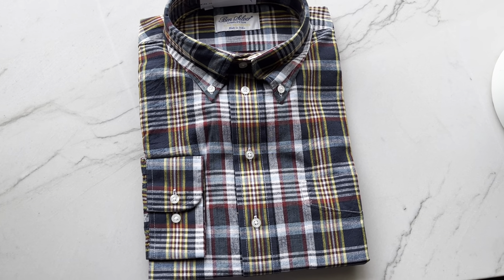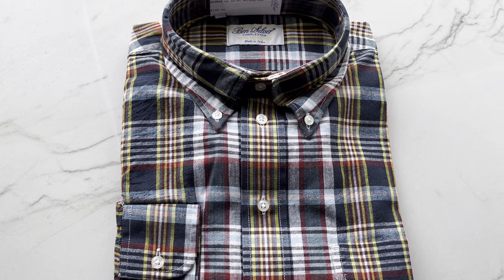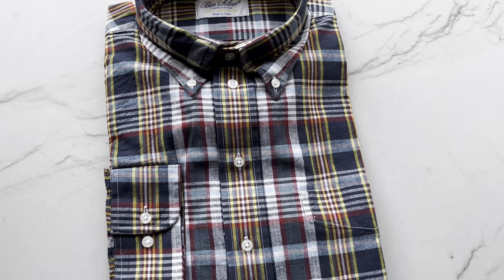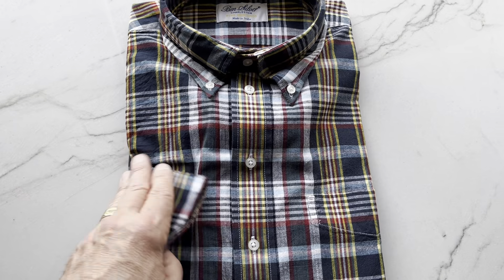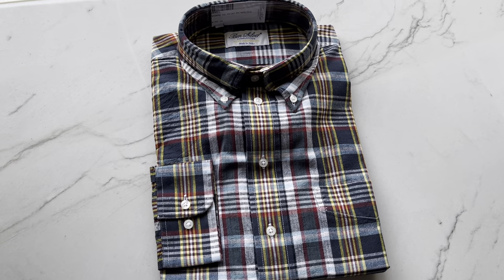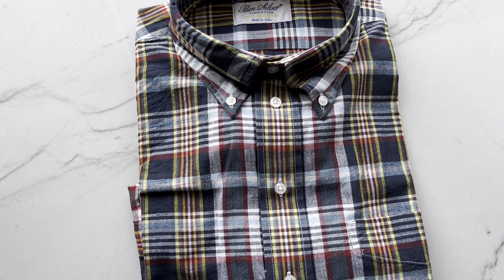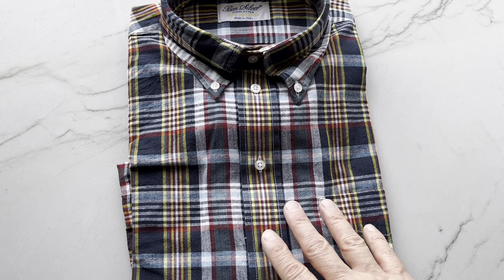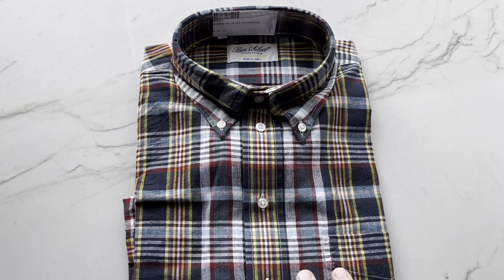Why you need Madras - A timeless classic for the stylish wardrobe. Ben Silver Madras Shirt.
Madras Shirt.  A classic for anyone's Spring, Summer, and even Fall wardrobe,  Today we look at a classic Ben Silver Madras shirt.